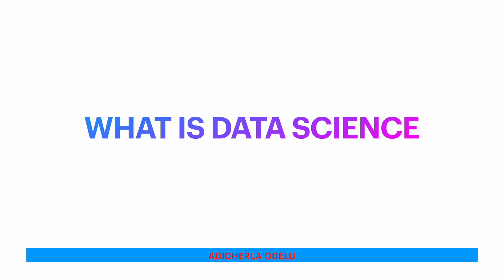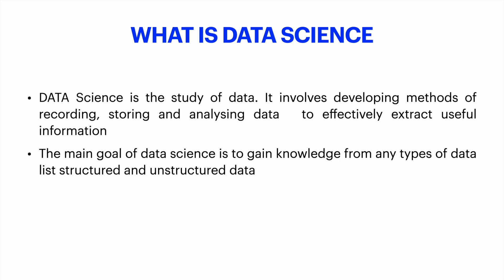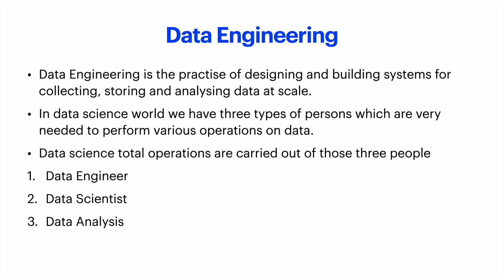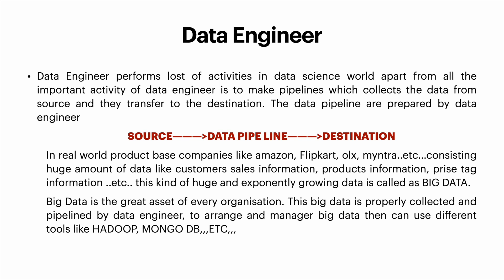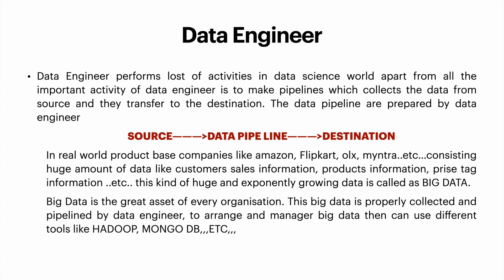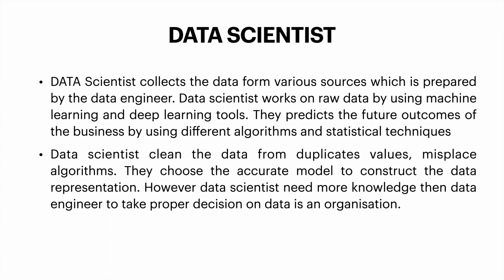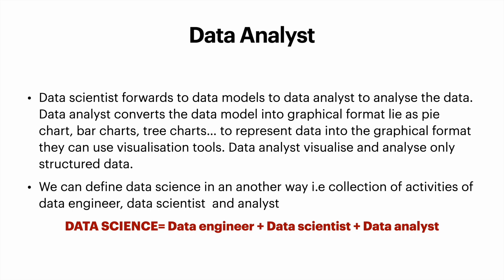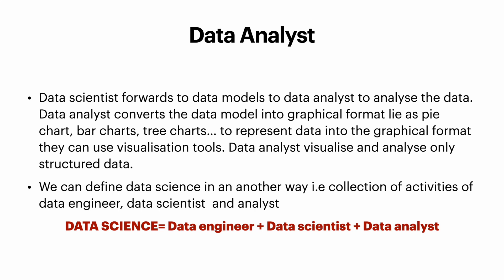What is Data Science / Data Engineering / Data Scientist / Data Analist/ B.Sc Data Science 3rd Sem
Advanced Python with Data Engineering Tutorial

Python Tutorial

Ms word Complete Tutorial